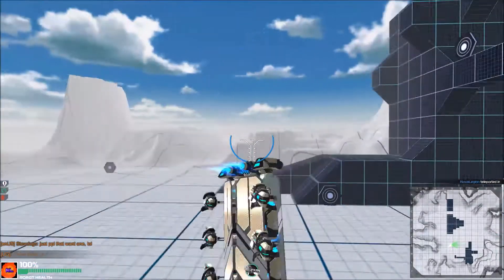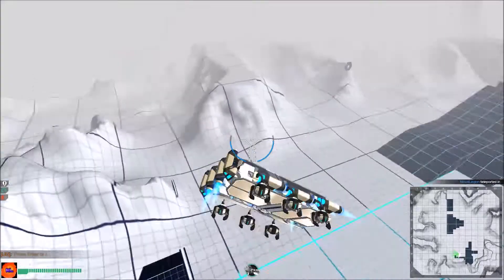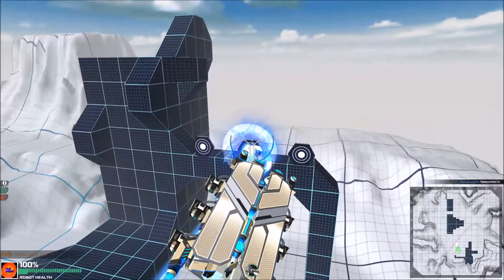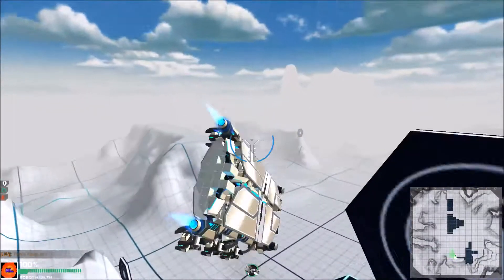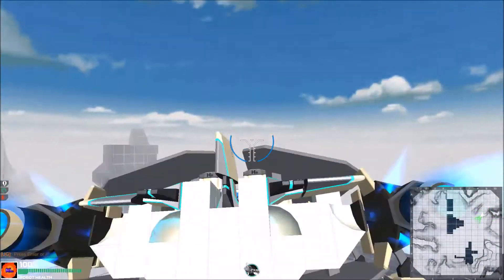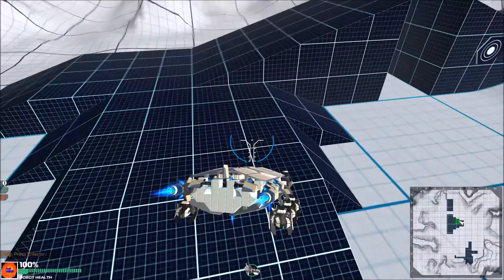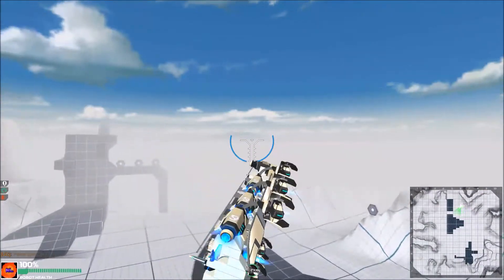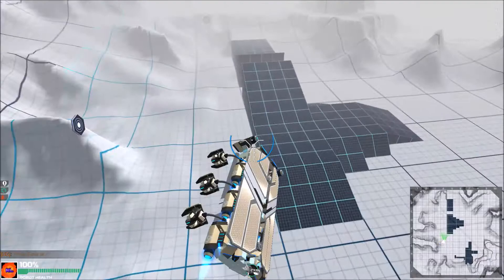| Robocraft | Gotta go fast | New TX Cubes are OP